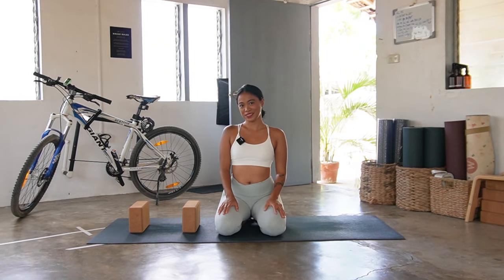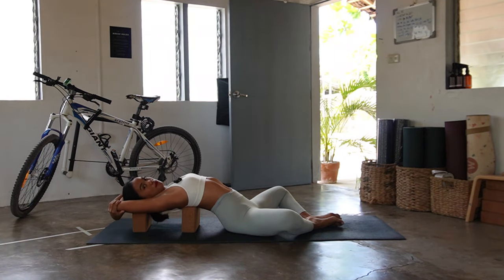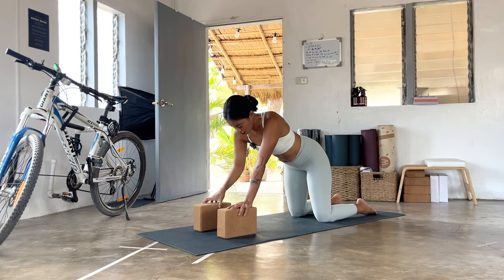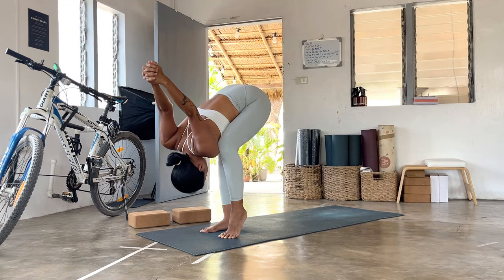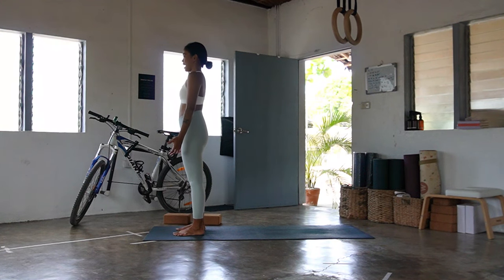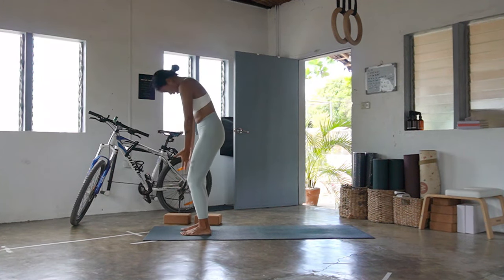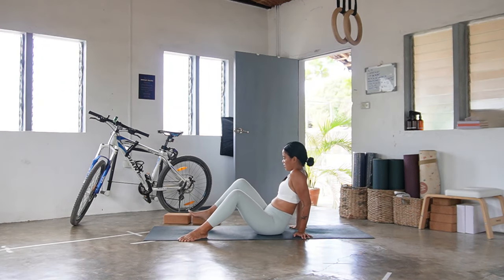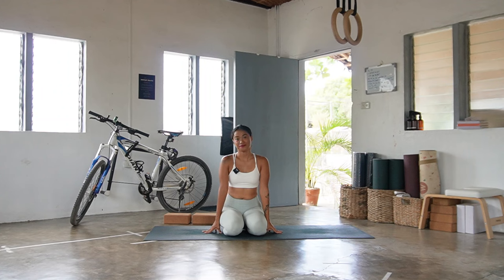35 Minutes Gentle Vinyasa Flow Heart and Hip Openers Valentine Yoga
Happy Valentine's Day! Here's one for the gentle souls! Thank you so much for flowing with me here on YouTube. Enjoy this 35 minutes gentle flow session just for you. This covers gentle yet deep stretched on hips, shoulders, and arms all bundled on smooth transitions.

I've recently decided on continuing my yoga education through a 300H YTT. If you have been here enjoying my flows, here's a link to my PayPal feel free to donate any amount you can